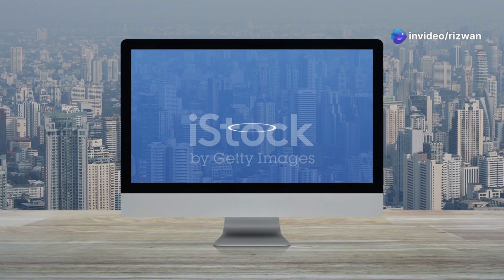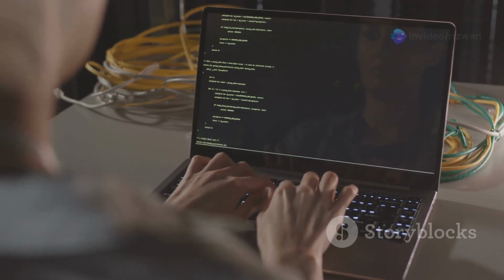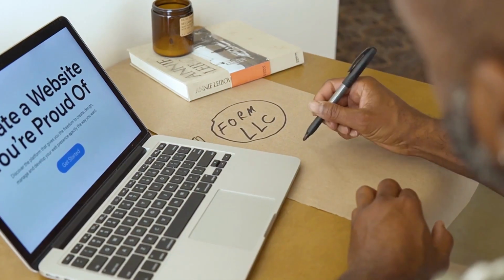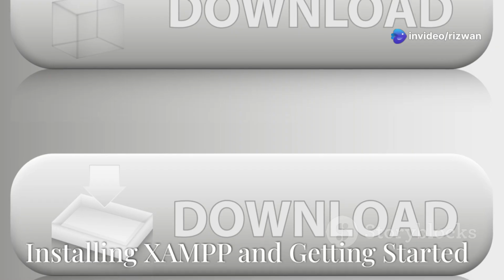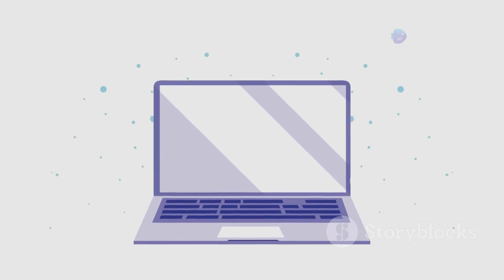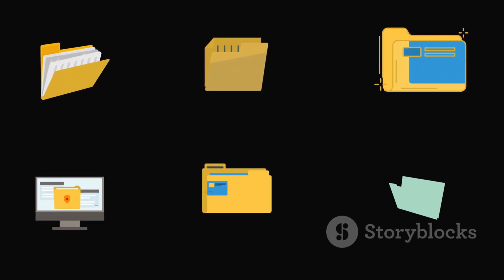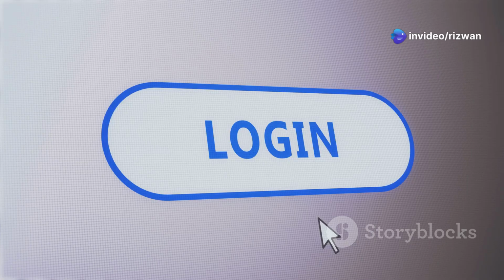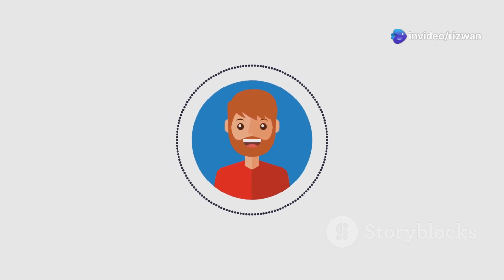How to Install WordPress in XAMPP: Step-by-Step Guide WordPress Tutorial for Beginners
In this step-by-step guide, you'll learn how to install WordPress using XAMPP, making it easy to set up a local development environment. Whether you're a beginner or looking to enhance your skills, this tutorial covers everything from downloading XAMPP to configuring your WordPress installation. Follow along as we simplify the process, ensuring you have a fully functional WordPress site ready for development and testing.